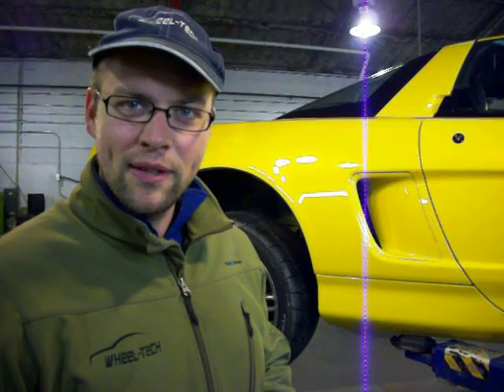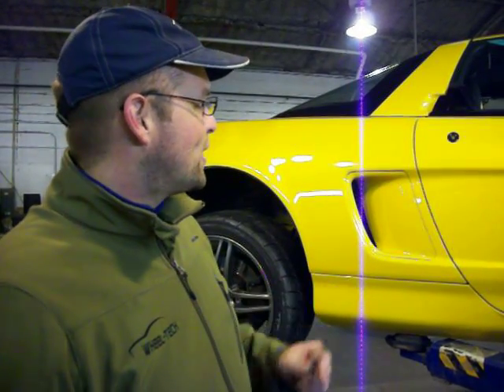Chicago Rim Repair Center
The Owner of Wheel Tech Chicago talks briefly about the companies basic service. Wheel Refinishing, Wheel Straightening, Tire Mounting.